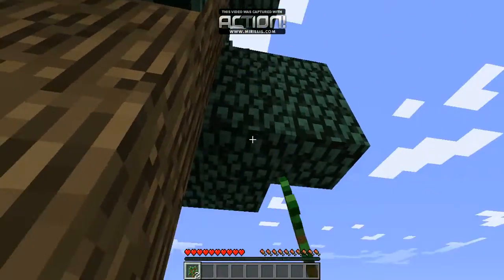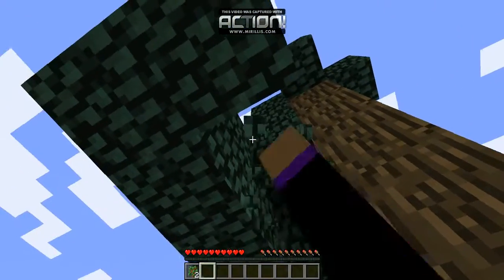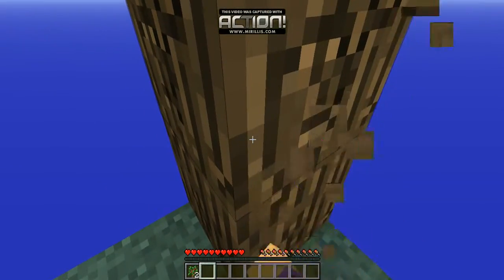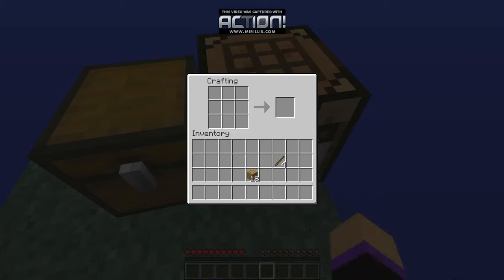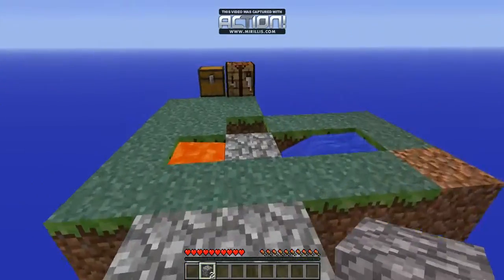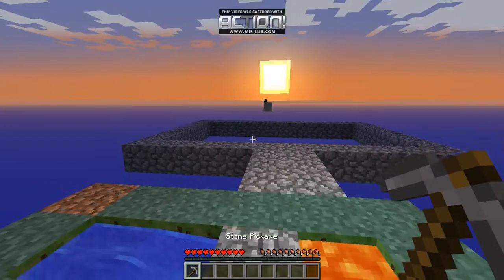Skyblock Survival Ep.1 (1/2)